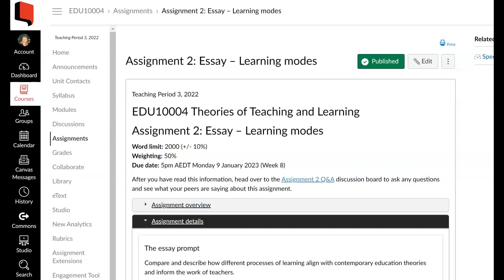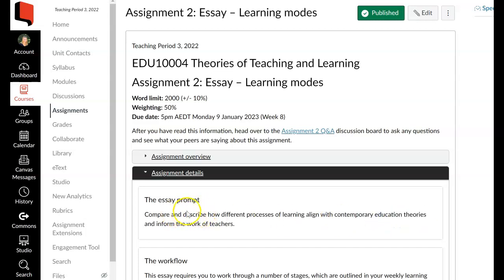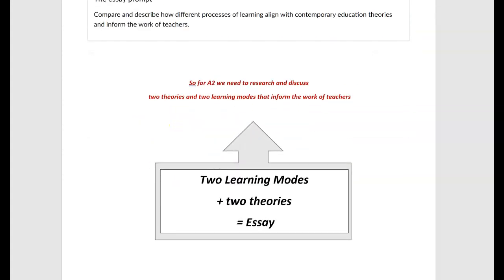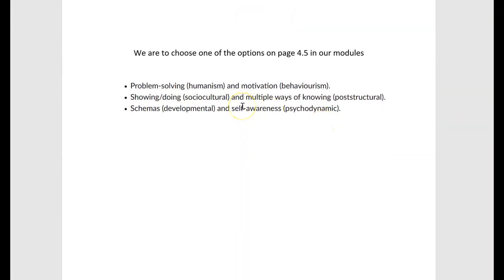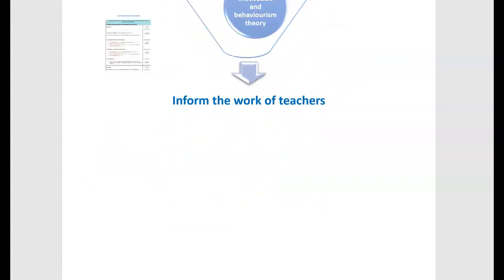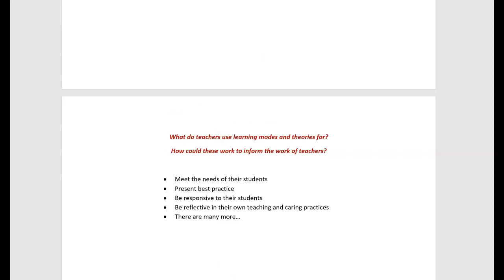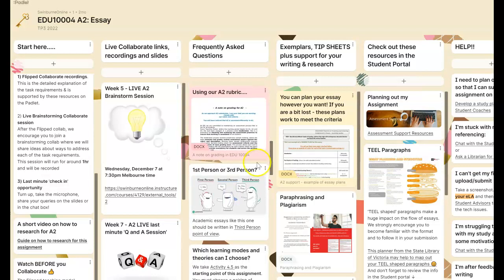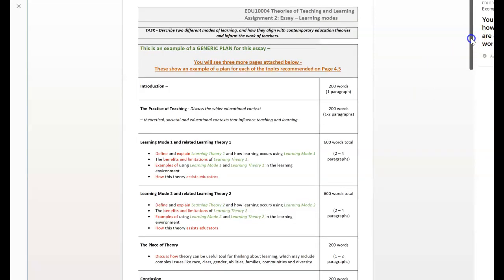Understanding the A2 task